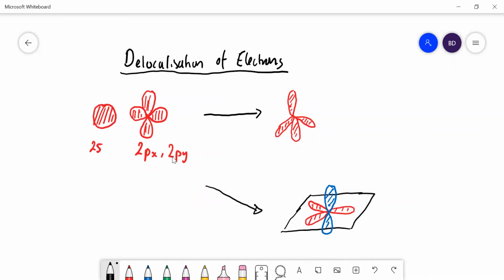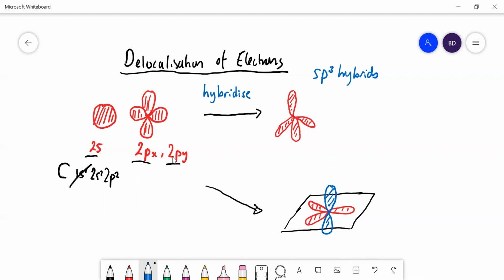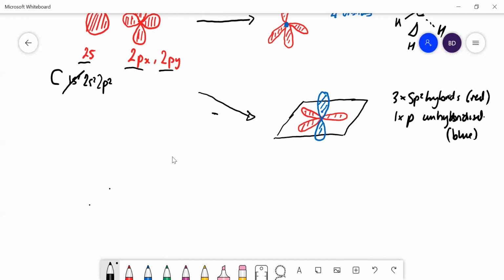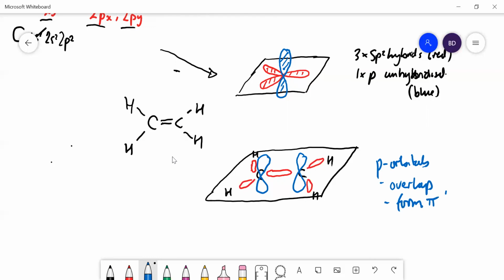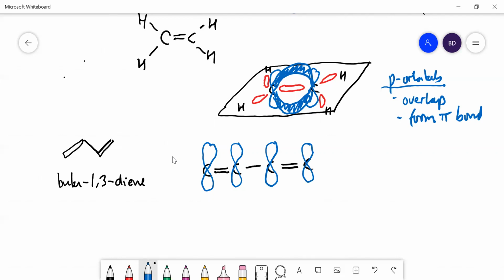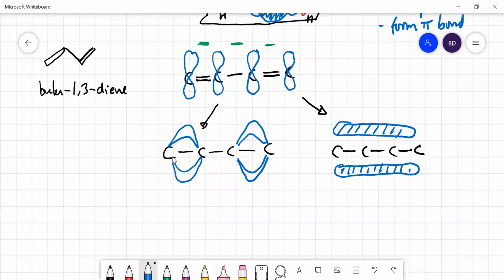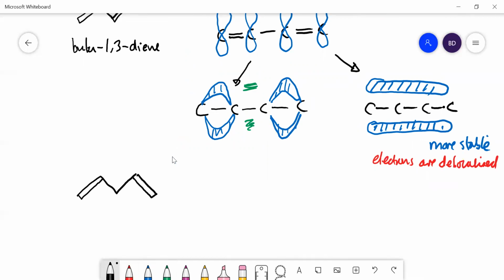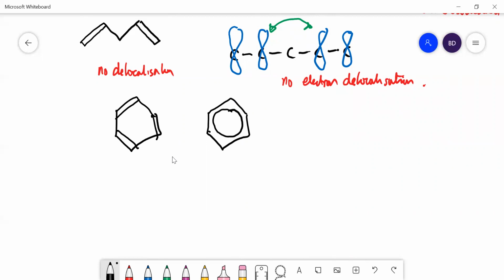3.10 Benzene No 1 Electron Delocalisation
AQA A-level chemistry 3.10 Aromatic Chemistry
Carbon atoms with double bonds have electrons in unhybridised p-orbitals. These may overlap to form pi bonds or larger delocalised electron systems. Orbital hybridisation is not strictly on the A-level specification, but knowing a little about it will help you to understand electron delocaisation a bit better.